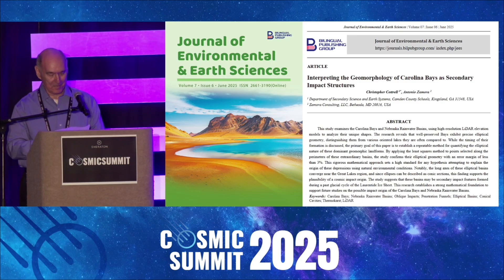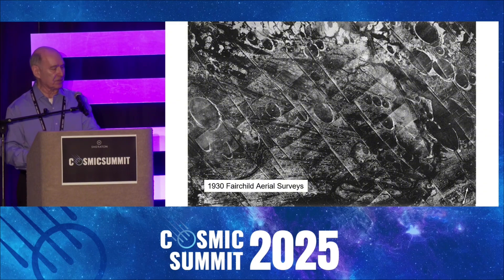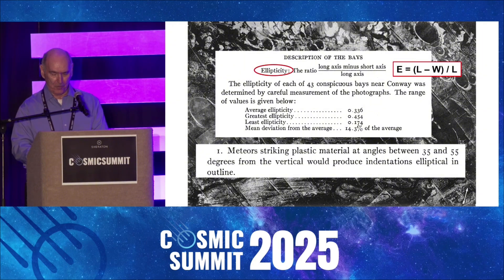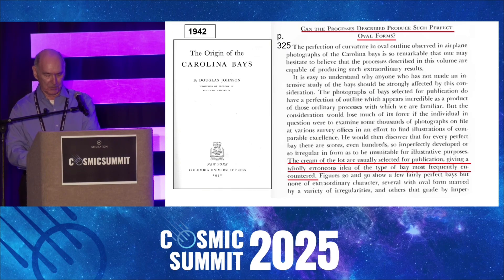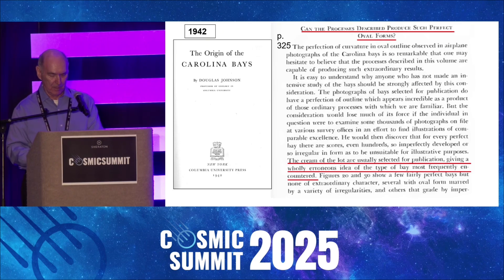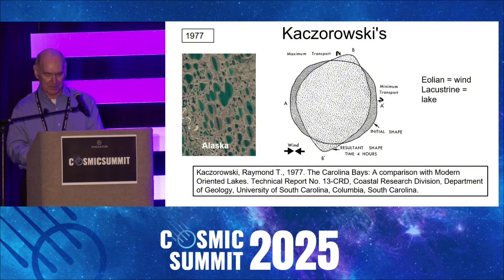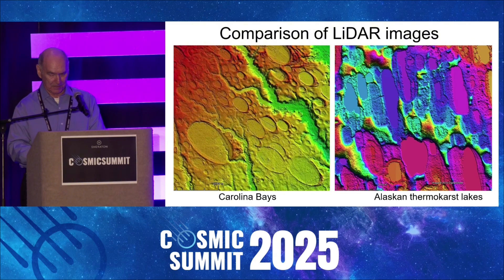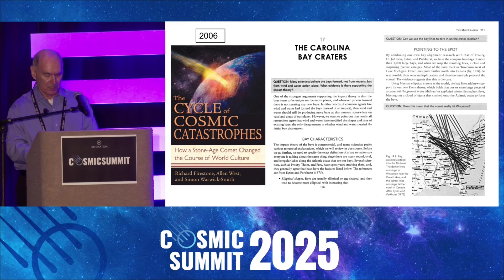The Comet That Reshaped North America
Watch  @Antonio_Zamora  's full lecture and 60+ hours of mind-expanding content →

In this clip from Cosmic Summit 2025, Antonio Zamora presents compelling evidence that these mysterious landforms are the remnants of a cosmic impact over North America.

First identified from the air in the 1930s, the Carolina Bays have long puzzled geologists. Perfectly elliptical, consistently aligned, and spread across thousands of square miles, they defy ordinary geological explanation.
While early scientists suggested they were shaped by wind or water, Zamora revisits the data with modern imaging and mathematical analysis, revealing a far more dramatic story.